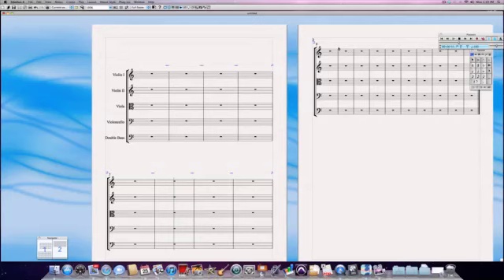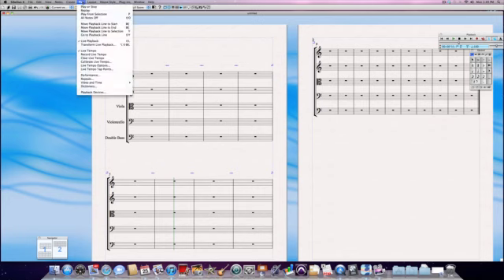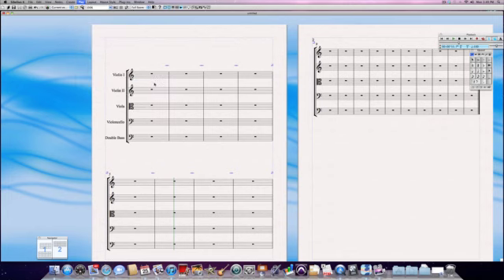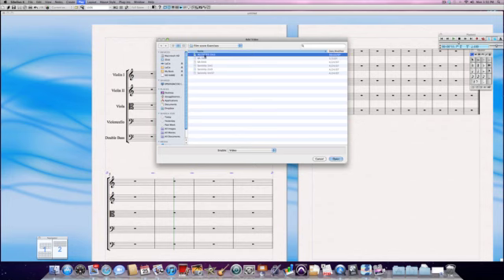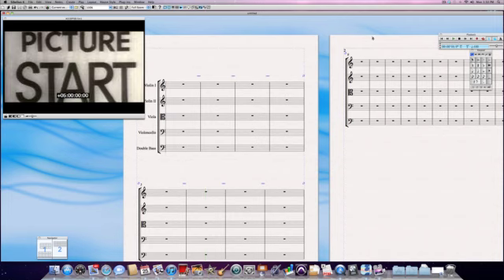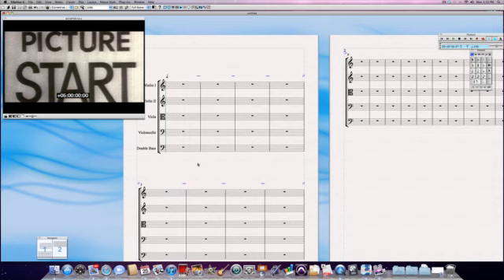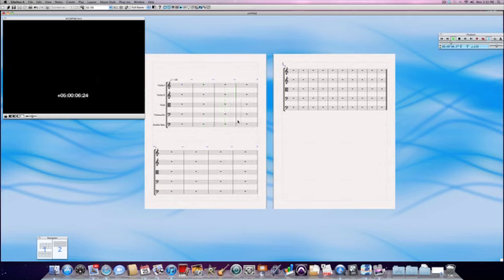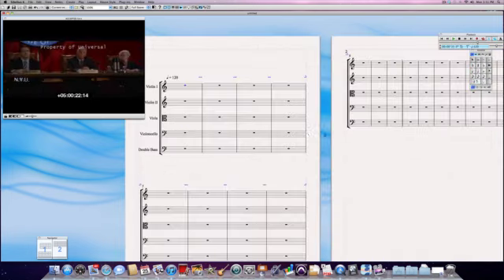Add video to sibelius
How to add video to Sibelius